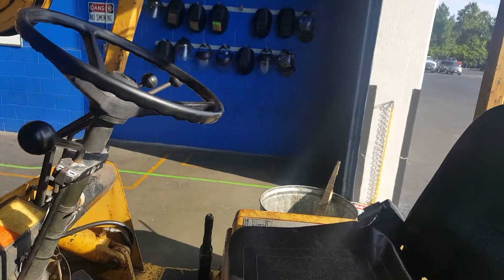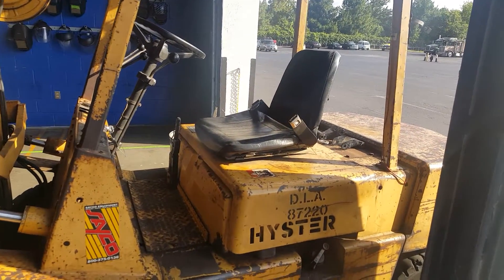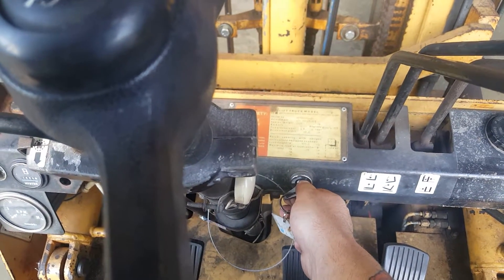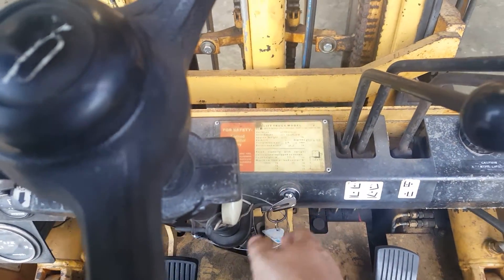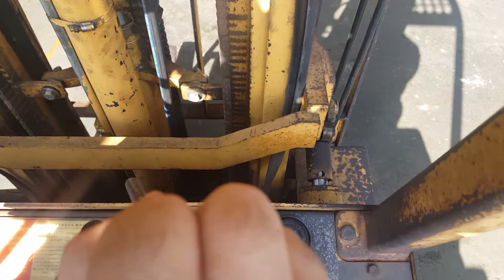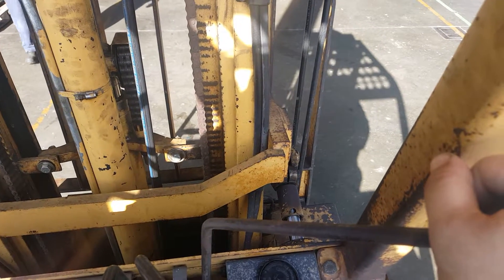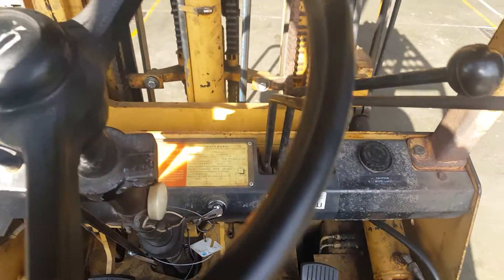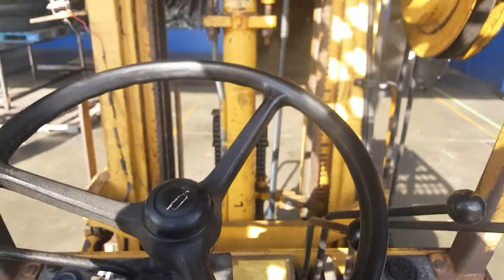Fork lift operations